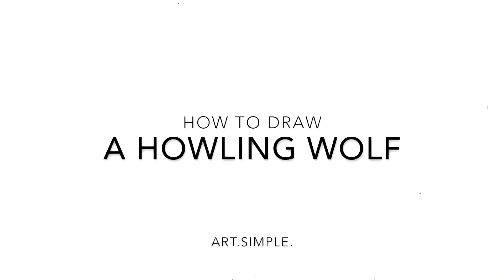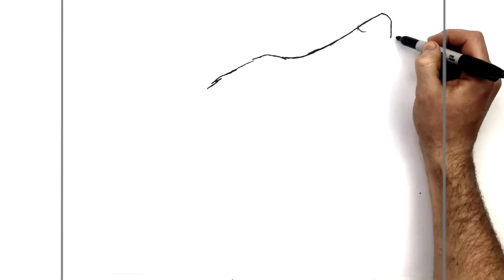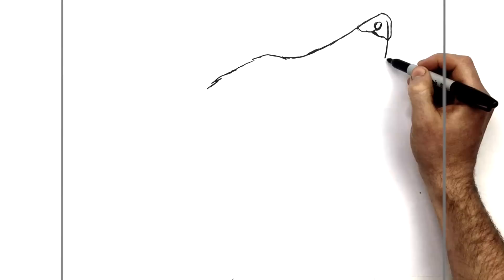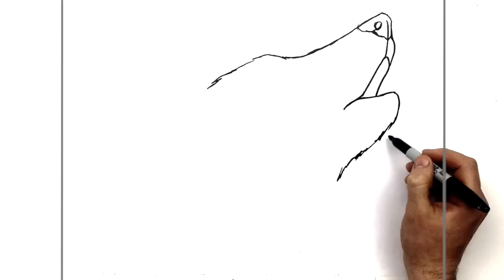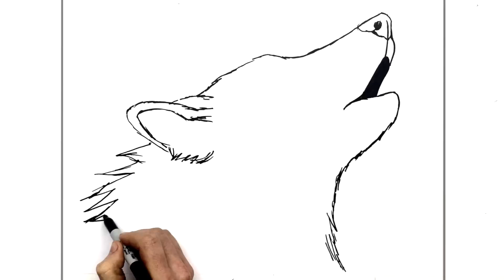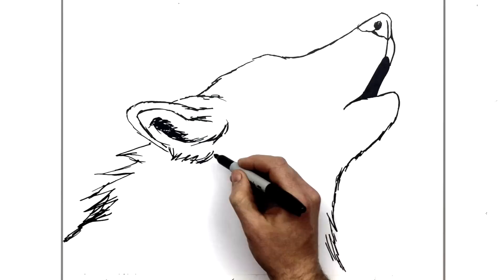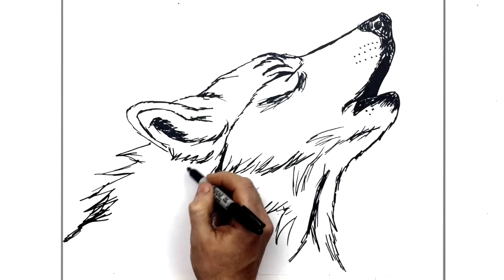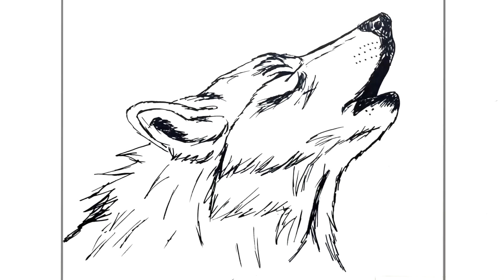How to Draw A Howling Wolf | Step by Step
Learn How to Draw A Howling Wolf  Step by Step. Real Time Narrated drawing tutorial. Enjoy!